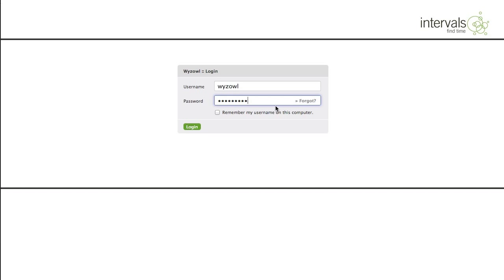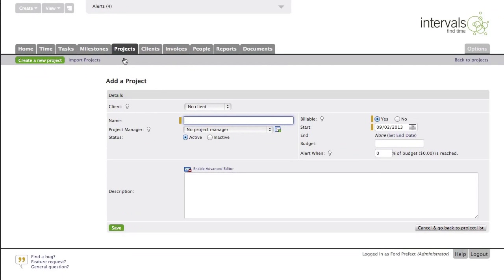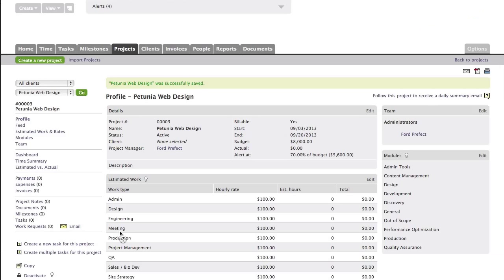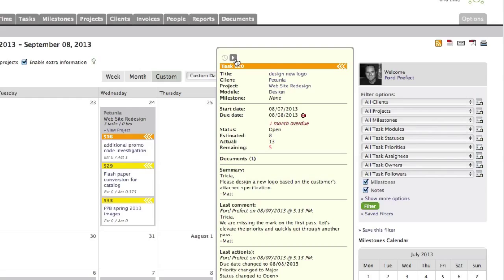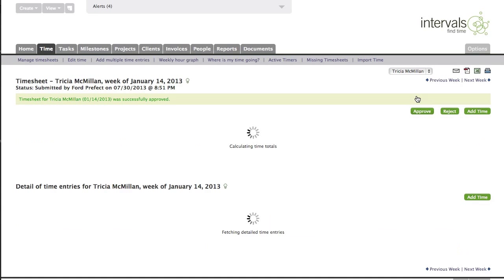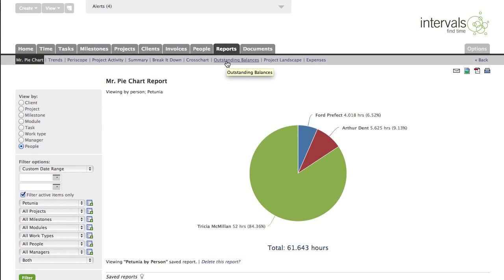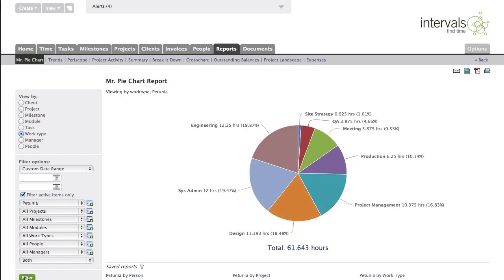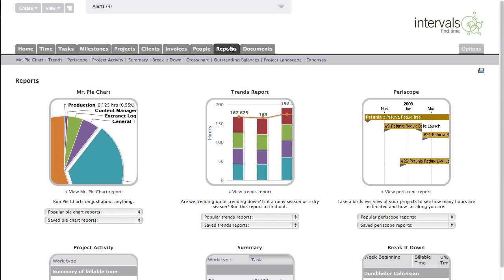Intervals Two Minute Intro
A two minute introduction to Intervals online time, task and project management software.